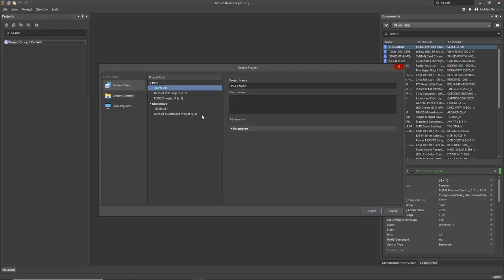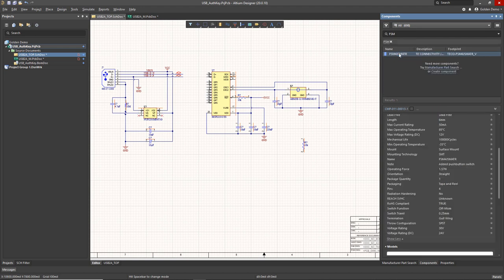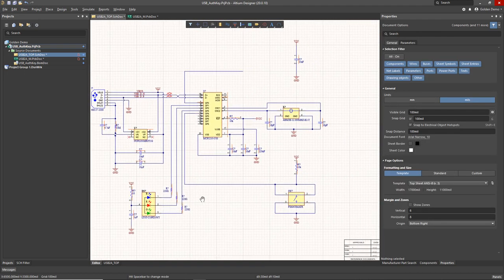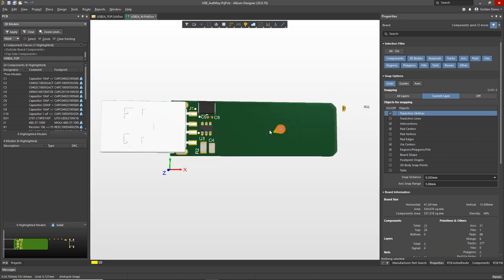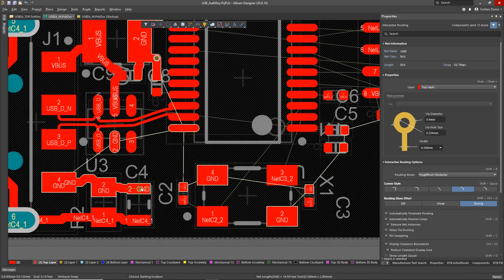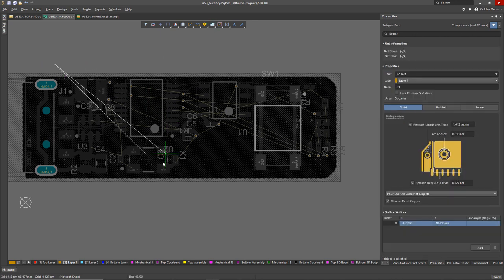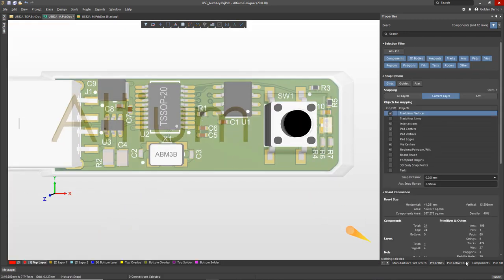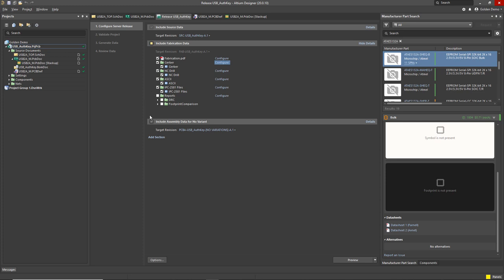Design a USB Encryption Dongle, start to finish, Altium Designer 20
Many people are wondering about the overall workflow in Altium Designer. This video has been made to give you a clear sense of the workflow from start to finish from project creation, schematic, PCB, and routing, finally ending in output generation for gerbers.

This is not an in-depth training video, but is intended to very quickly show you how the overall process goes. You will see that it can be very quick to get things done once you've learned a few basics about the tool.